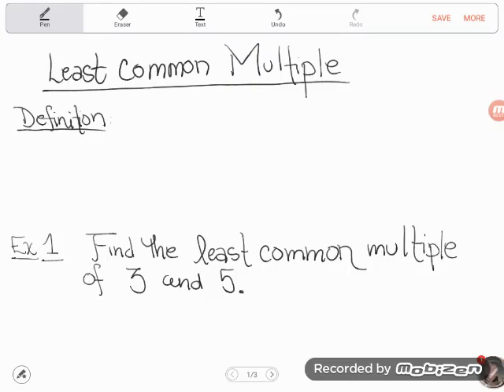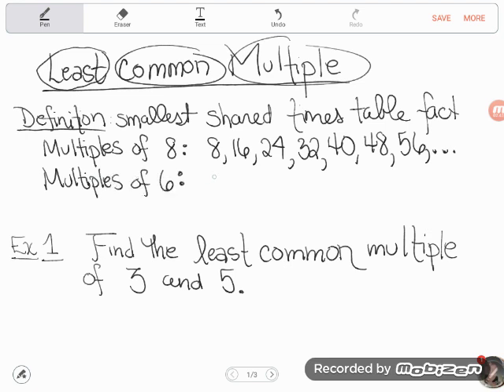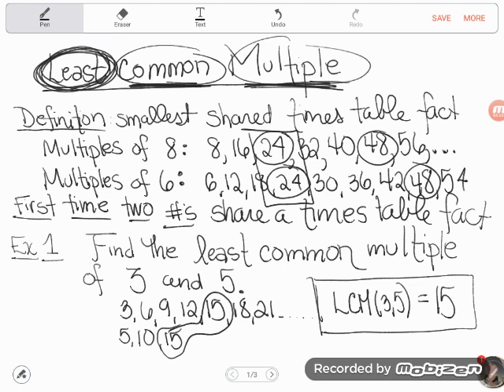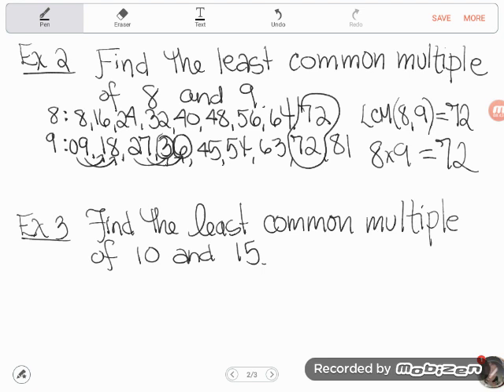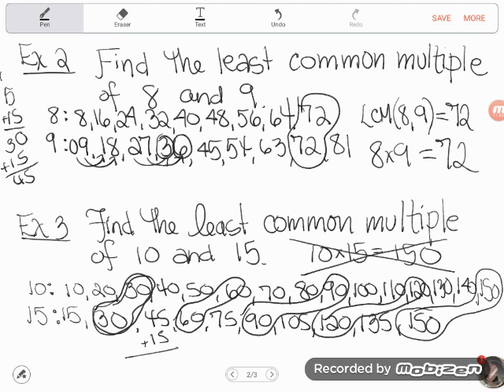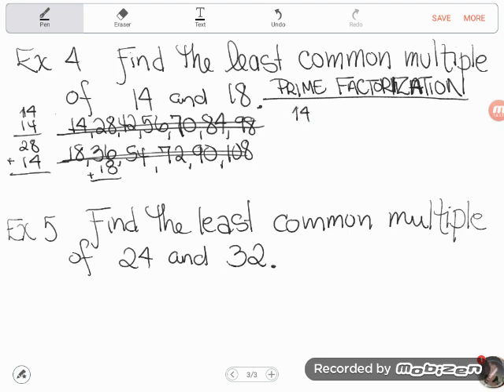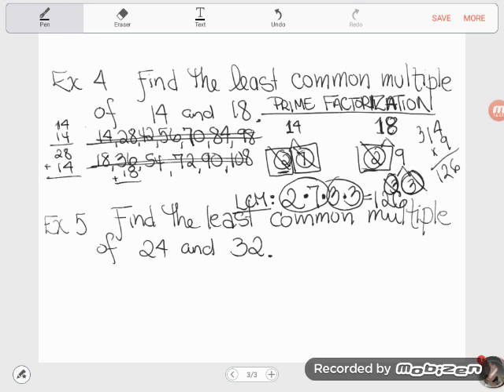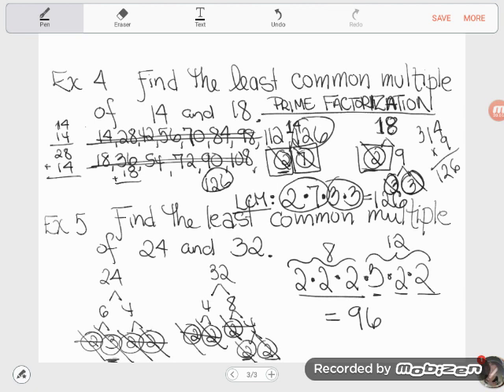GED Math: Least Common Multiples 2 Ways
A GED student had a question about least common multiples. This skill could come up on the no-calculator section of the GED Math or show up in a word problem, and is a pre-requisite for adding and subtracting fractions. Follow along as Kate demonstrates two methods for finding an LCM.